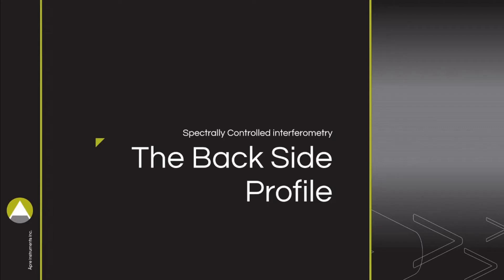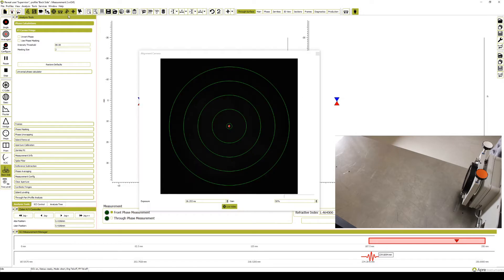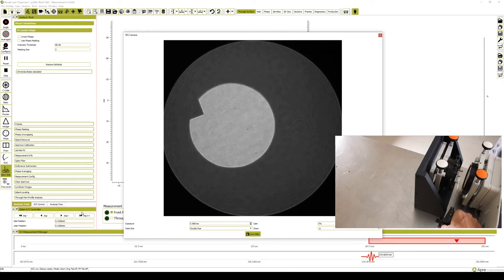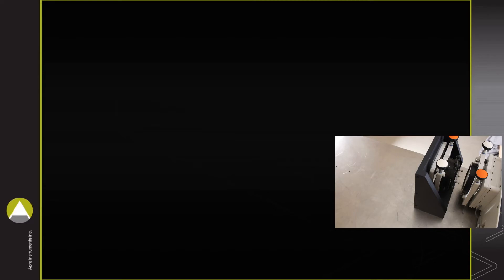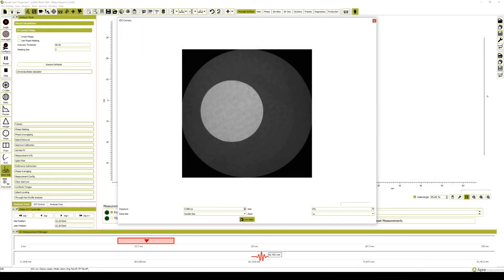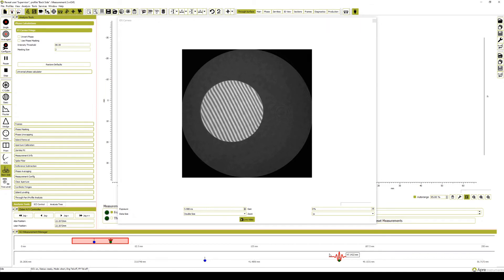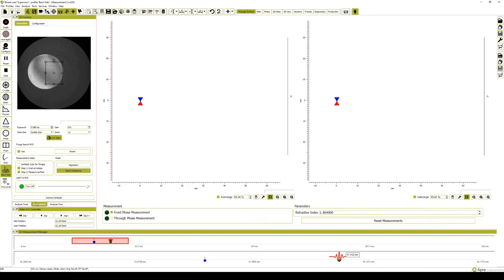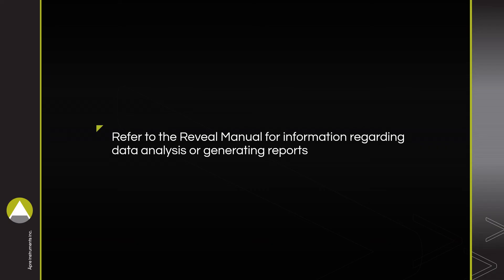Front & Back Surface Measurement of a Plate using Spectrally Controlled Interferometry (SCI)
It’s impossible to measure a plane parallel plate using a laser without painting the back surface. Luckily, using Spectrally Controlled Interferometry (SCI), the front and back surfaces can both be measured in one setup with any surface preparation. Watch this video demonstration and see how you can save time during front & back surface measuring.